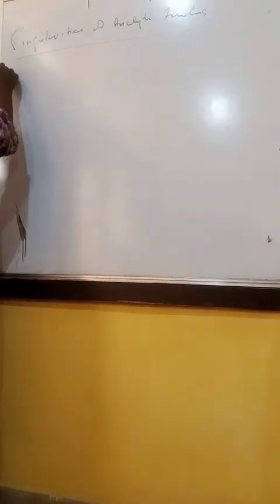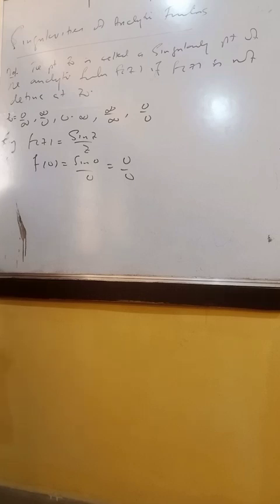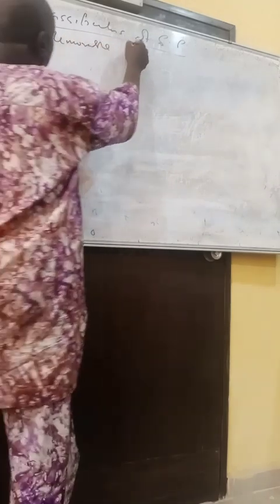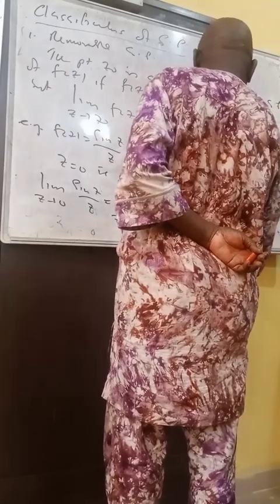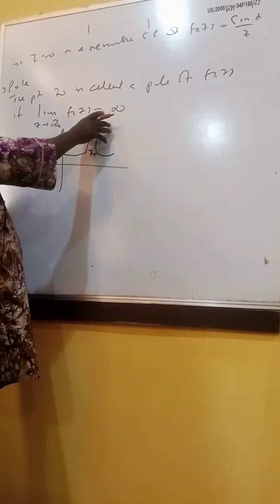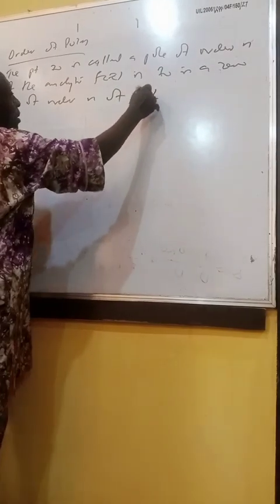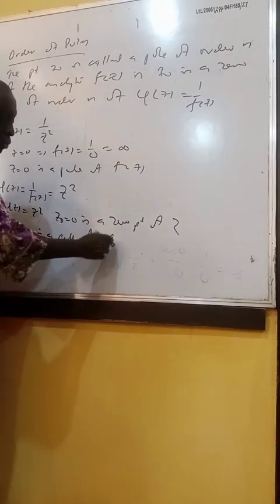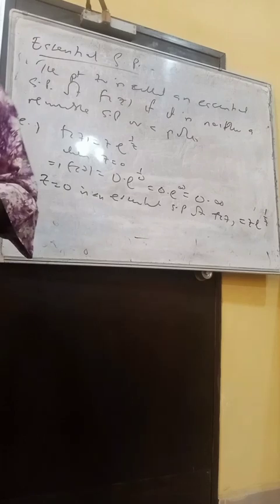Singularities of Analytic Functions